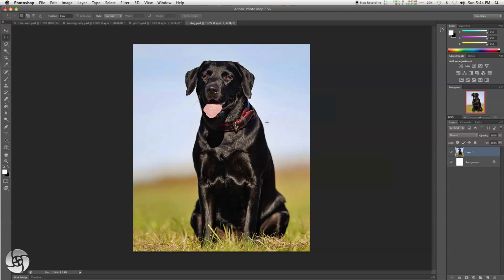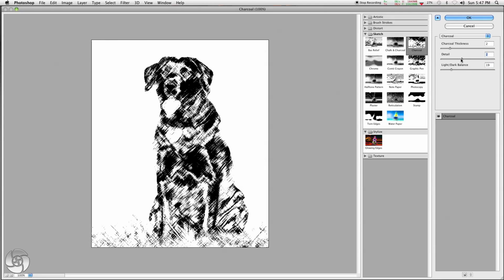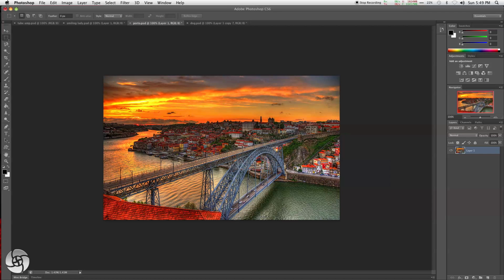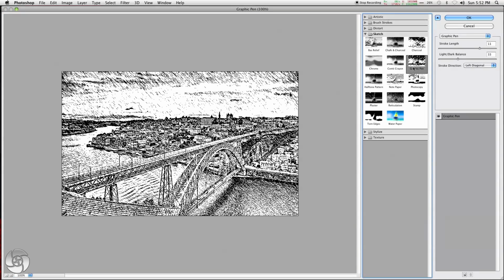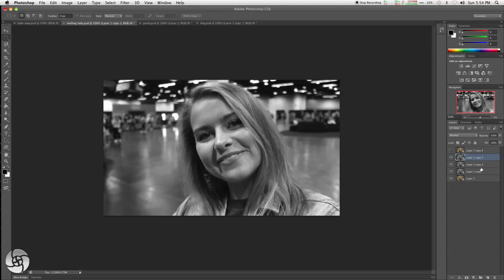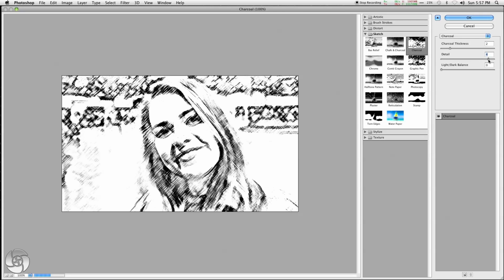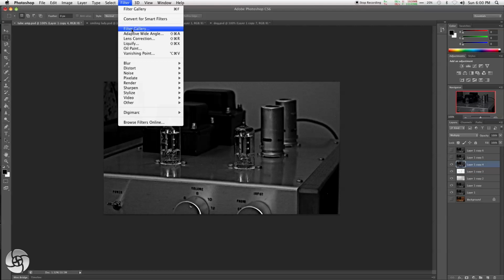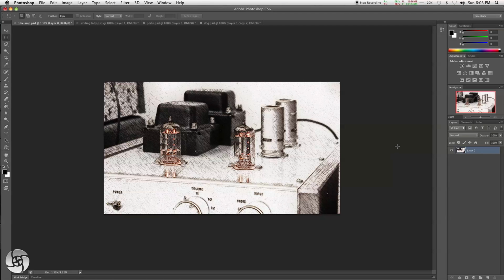Photoshop Tutorial: transform photos into drawings/sketches (4 variations)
I am working on a video with lots of sketches/drawings (from original pictures). I developed this quick technique to apply on more than 50 pictures. In this video I show you how I did it.